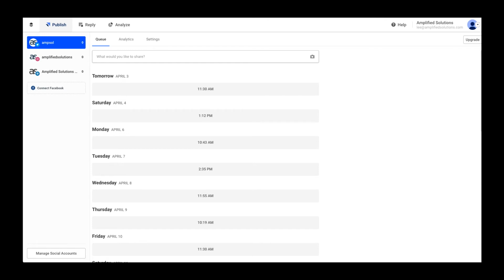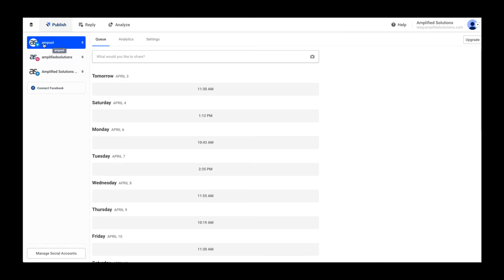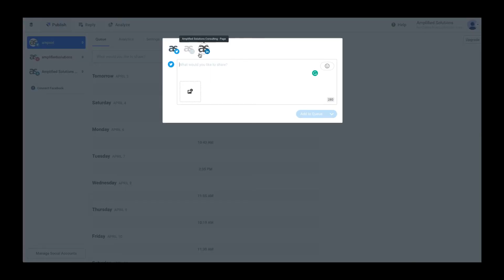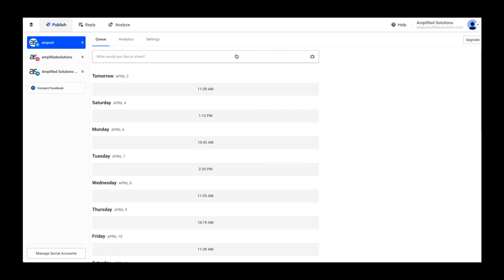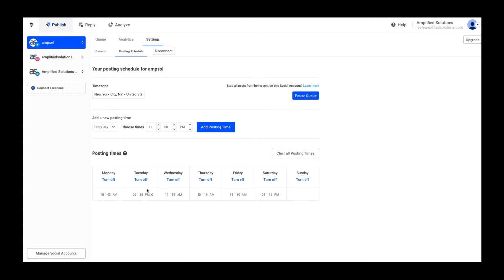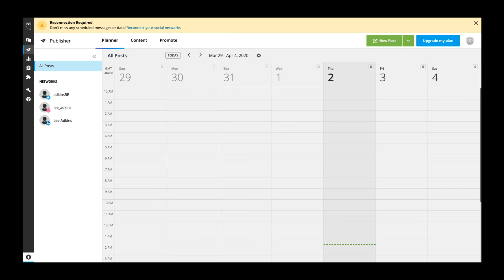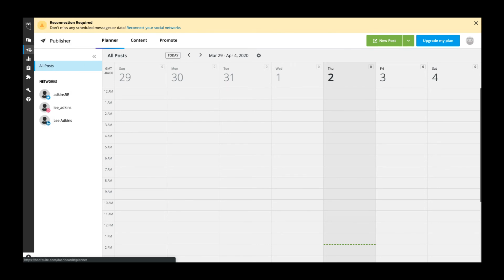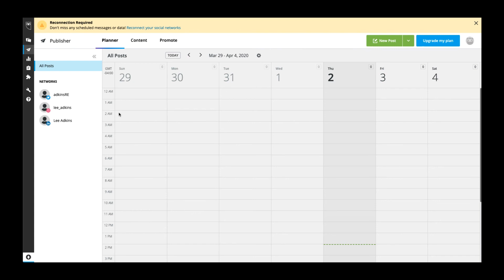Social Media for Real Estate - Using Buffer and HootSuite to Schedule Posts